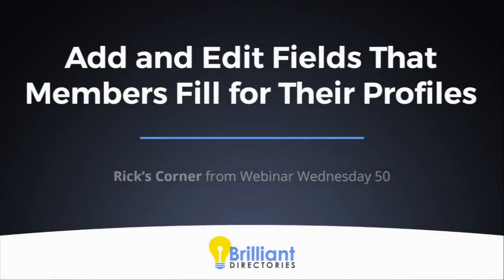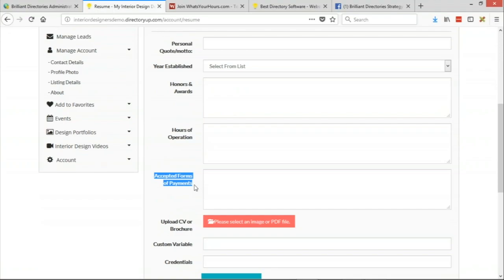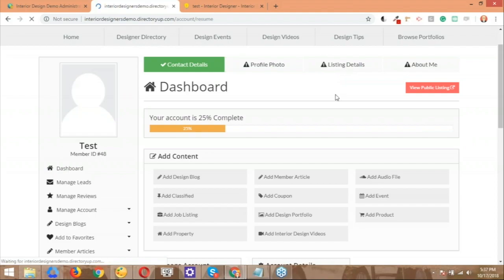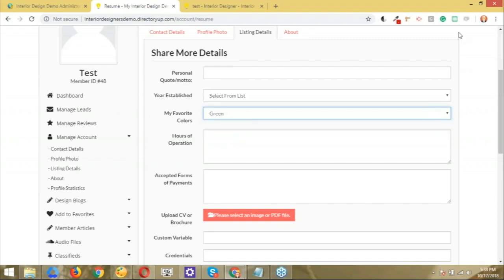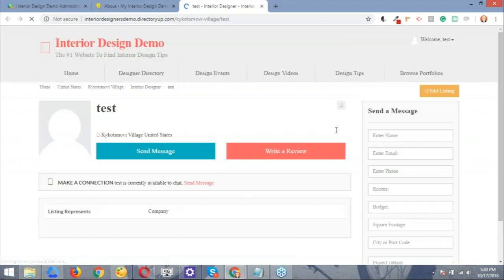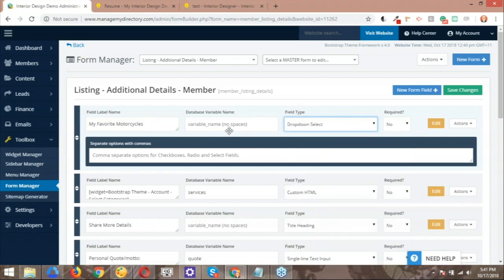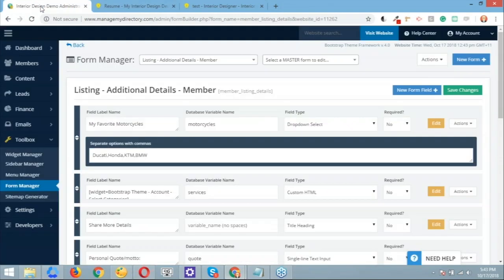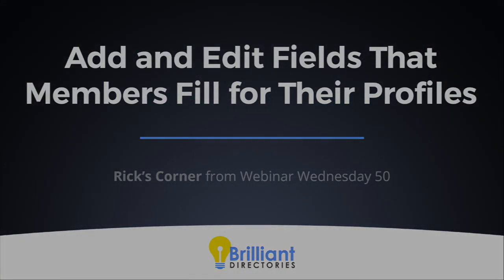How to Customize Profile Page Fields on Your Membership Directory ✏️ BD Customization Tutorial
How to add and edit fields that members fill out for their profiles.

How do you add and edit fields that members fill out on their profiles? We’ll show you the exact process for doing this using Brilliant Directories in this video.
➡️ You might have specific reasons (based on your industry and niche) for having custom form fields on member profiles.
With this tutorial, you’ll learn how to easily set up forms like the “honors/awards” field, “preferred form of payment field” and more.
Watch the video to see how to do this and learn some useful features of the Brilliant Directories software.

💬 What kind of form fields do you have on the profiles in your directory?